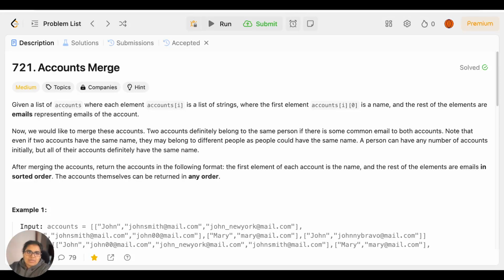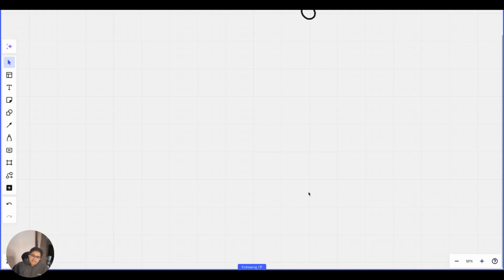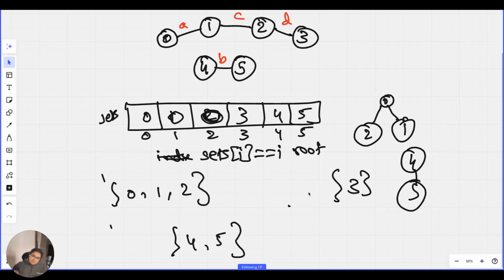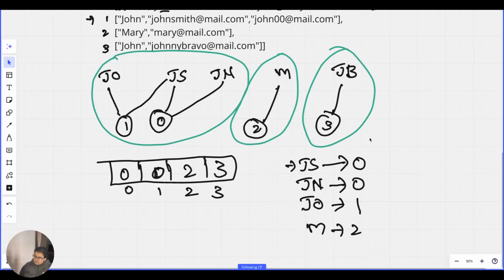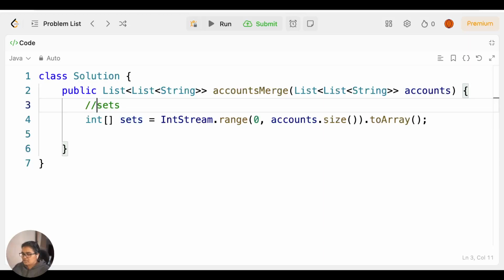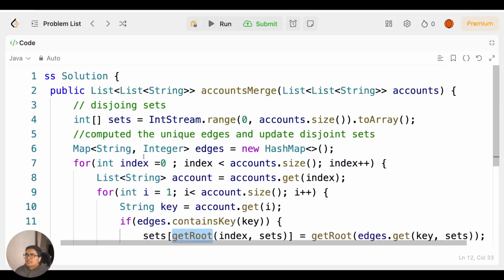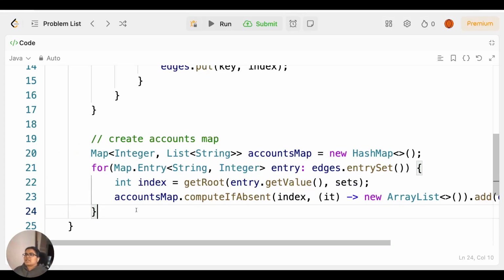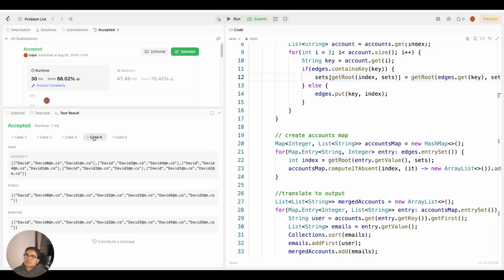721. Accounts Merge | Union Find Algorithm